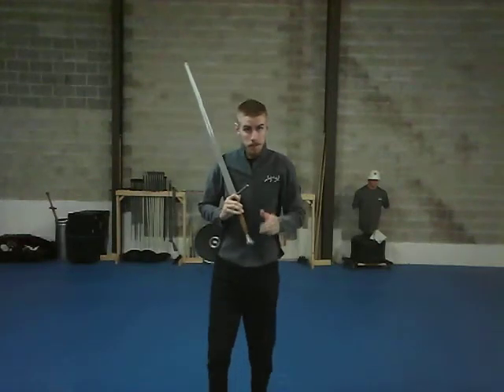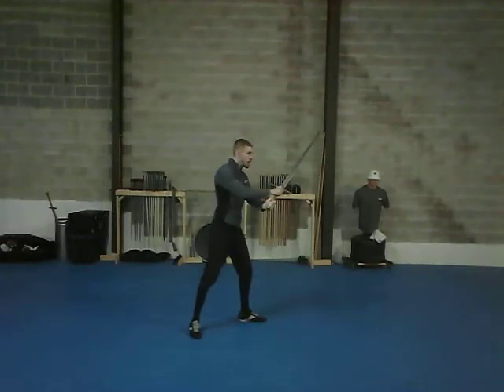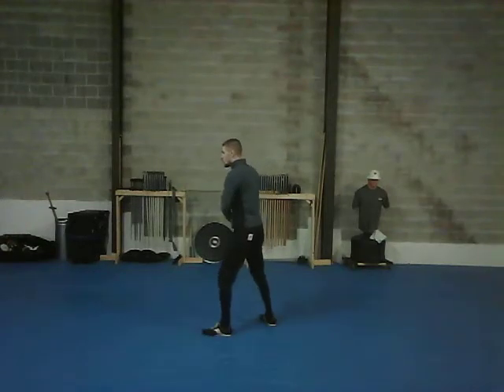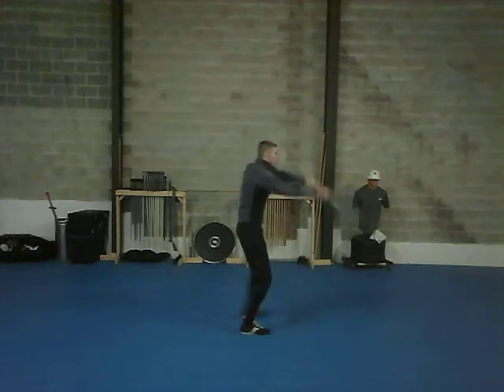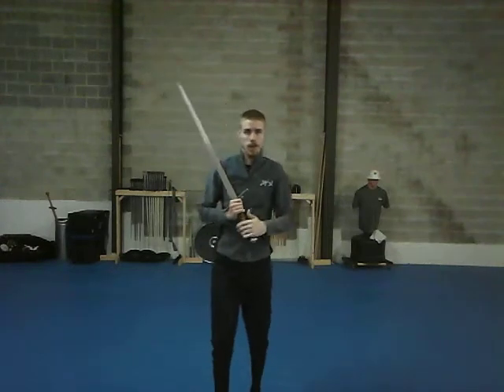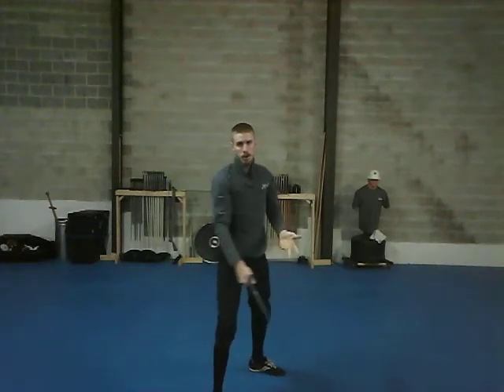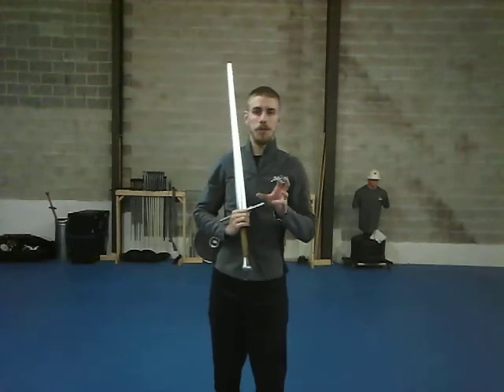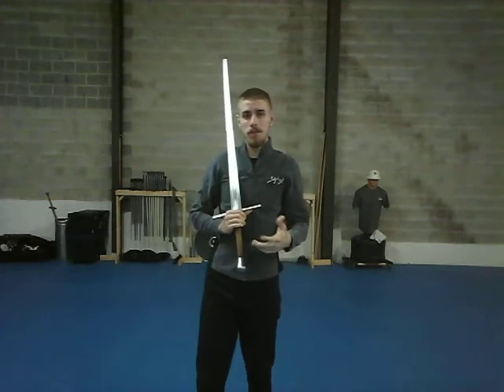Infinity Cut and X Cut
An overview on how to practice the Infinity cut and an overview of X cuts. Also containing some patterns for solo practice.